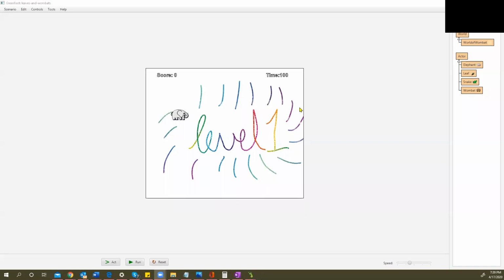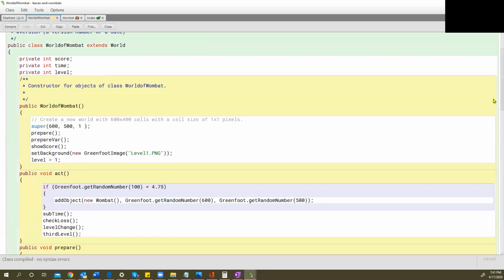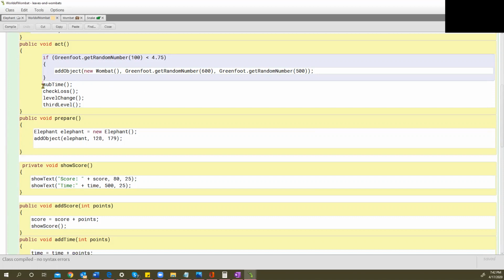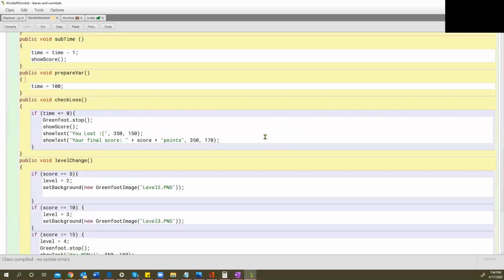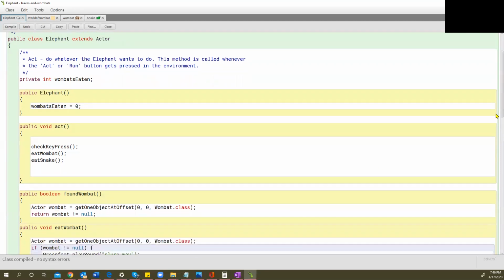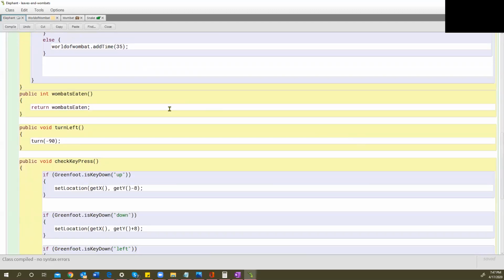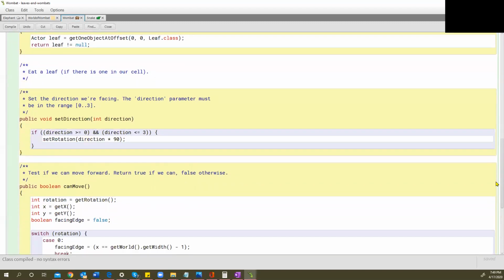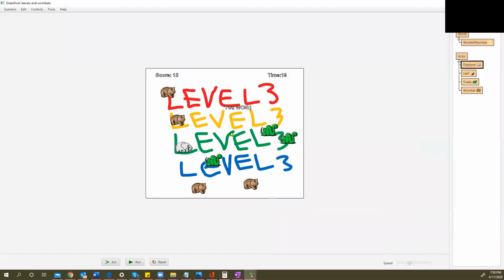Video Game using Java programming language.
Here is another wonderful demo of Video game developed using Java